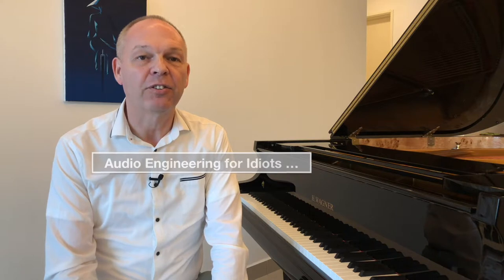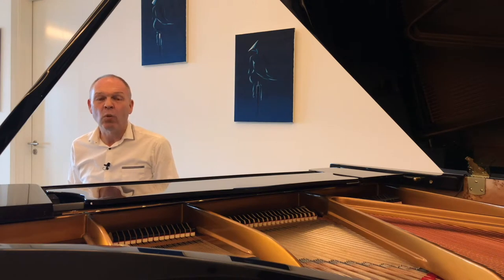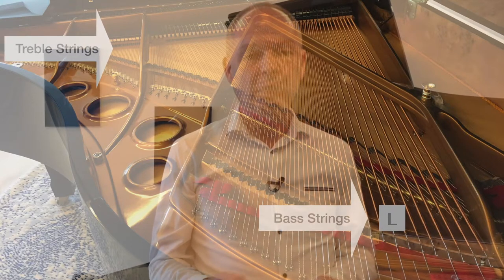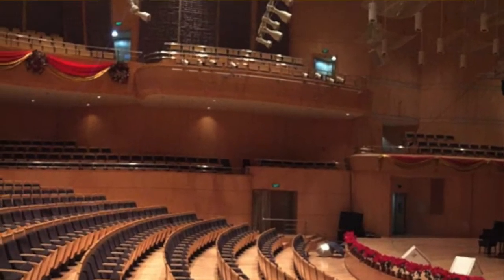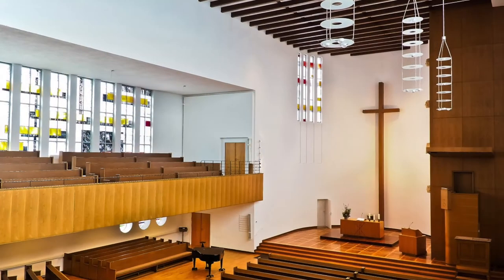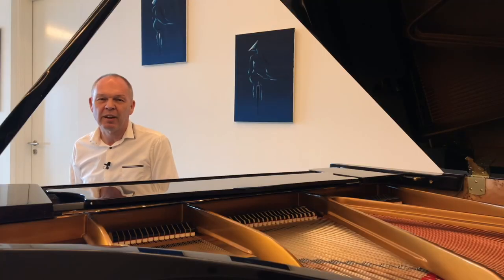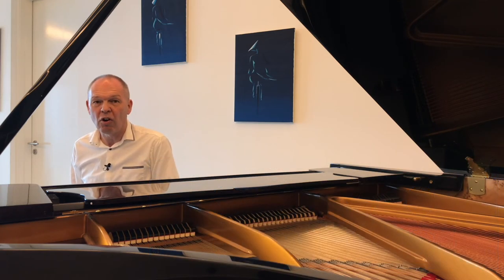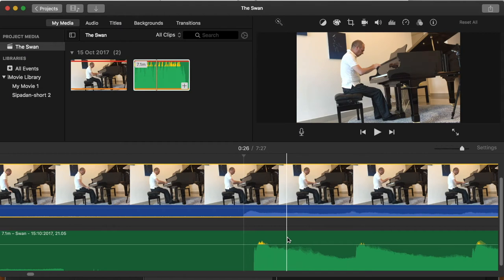Recording Piano : Better Audio - Reverb the Easy Way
In this video, I show you how to improve the audio quality of your home recording by making your piano sound like you played it in a totally different space.  This is by adding Reverberation to your home piano recordings the easy way.  Everything you listen to from Classical to Heavy Rock has Reverberation added to it in order to give the impression that the music was played in a space other than a sterile recording studio.  Thanks to technology, even we enthusiastic amateurs can now do this very simply to make our recordings even more enjoyable for our friends and family.

You'll need to get an External Microphone first (see the link to the playlist below where you'll find my video on using an external microphone).  My recommended Microphone is the Shure MV88 available from Amazon here:

Once you have this microphone, you can use Garageband (if you are a Mac User) or another similar program to improve the recording by adding reverberation.

EQUIPMENT:
Vocals captured on a Rode SmartLav microphone